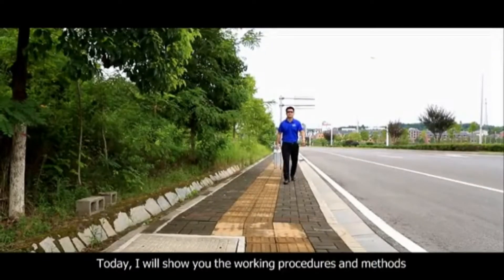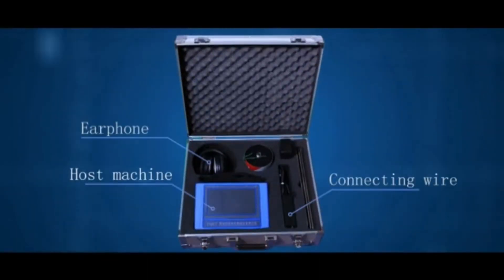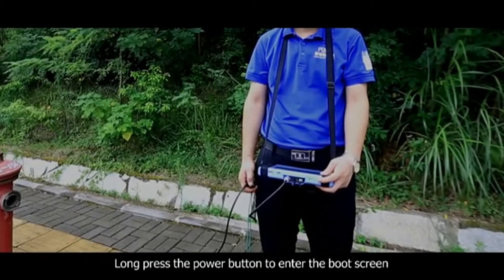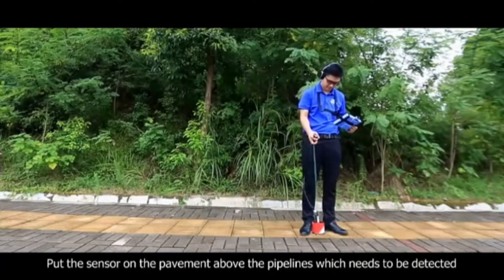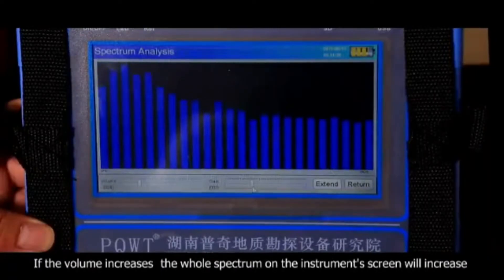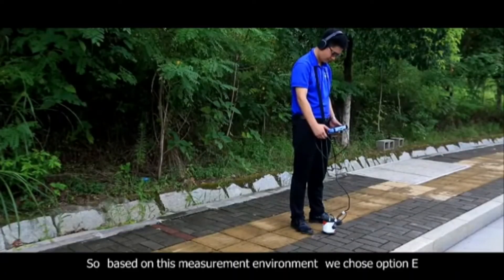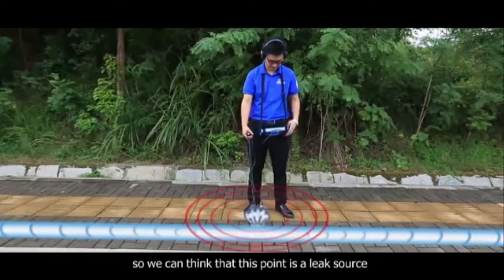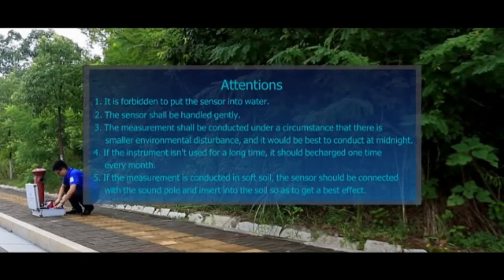Hướng dẫn sử dụng Máy dò rò rỉ nước trong đường ống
LEAKING WATER
‐ Model:  PQWT‐L50
‐ Charger 5V 2A USB Charging
‐ Weight 0.7Kg（Host Machine）
‐ Working temp.: ‐20􀔨～＋50􀔨
‐ Gain 10 levels adjustable
‐ Volume 10 levels adjustable
‐ Frequency Range 1HZ—10000HZ
‐ Power ≈2W
‐ Size 214 X 146 X 48 mm